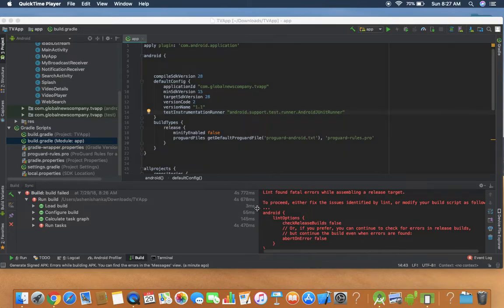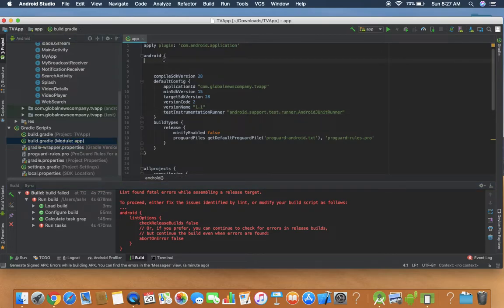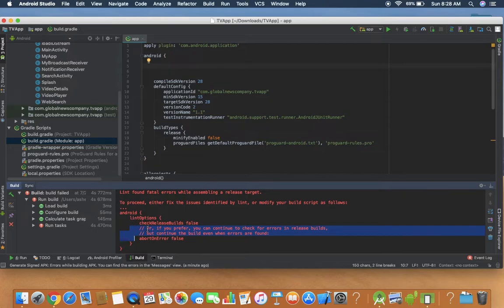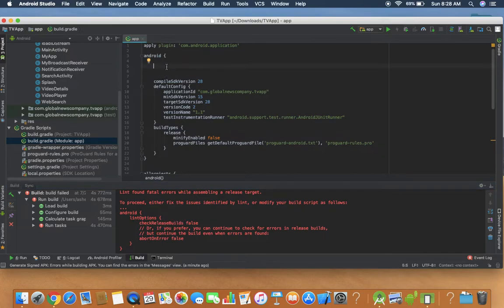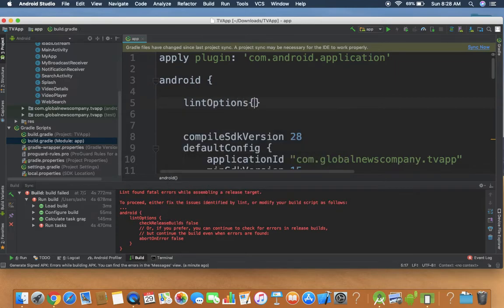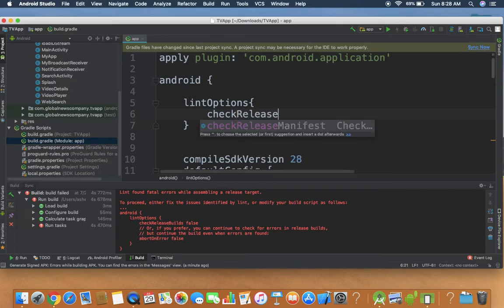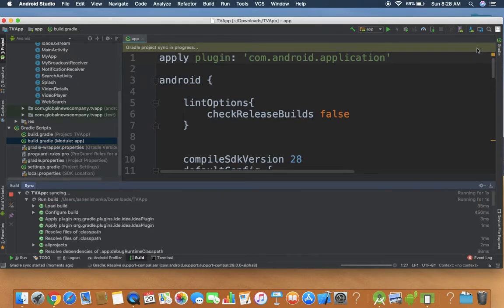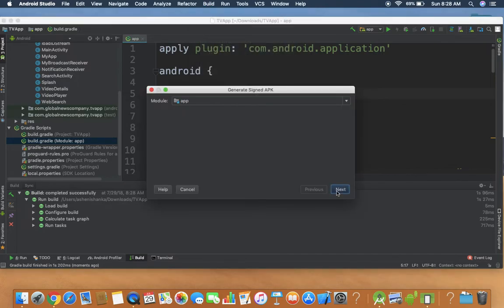How to fix Lint found fatal error while assembling a release target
How to fix Error while generate signed APK with getting error as :

Lint found fatal errors while assembling a release target.
  To proceed, either fix the issues identified by lint, or modify your build script as follows: